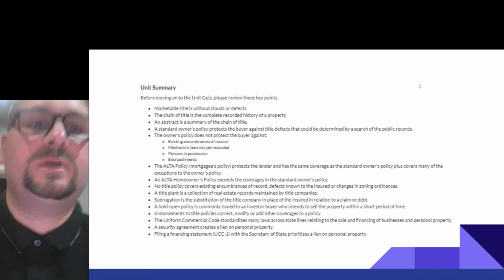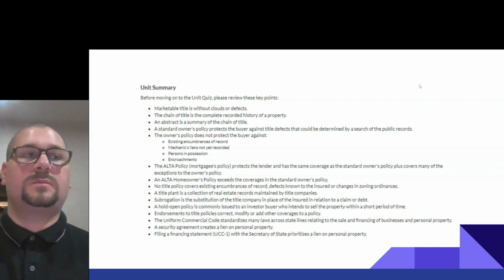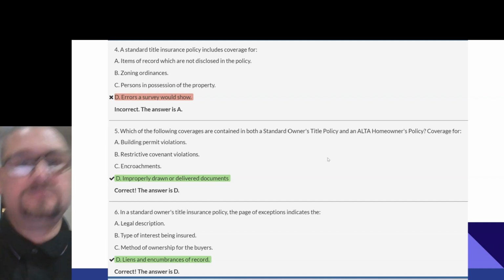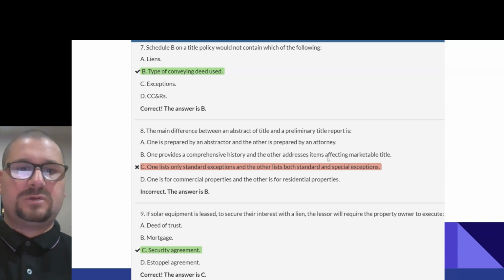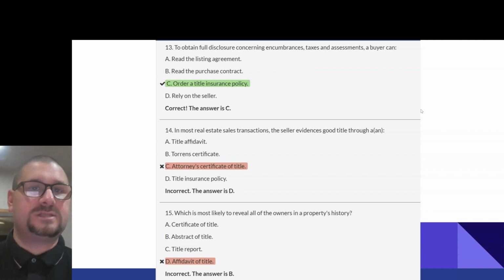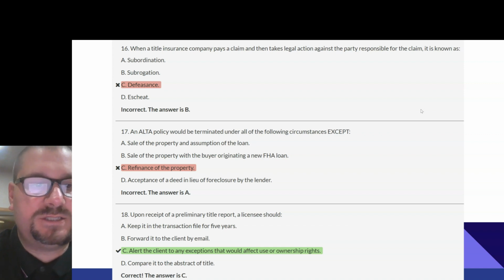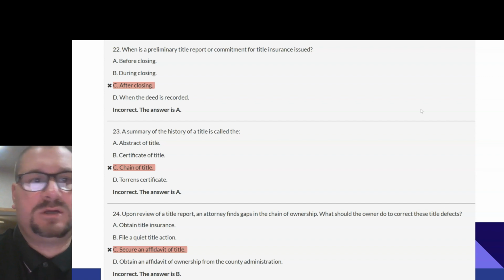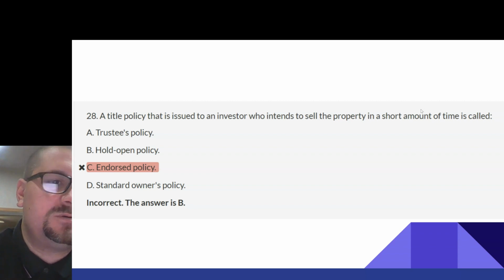Unit 31 TITLE INSURANCE & UNIFORM COMMERCIAL CODE